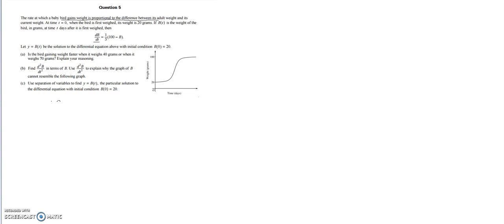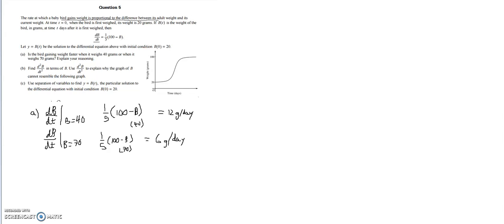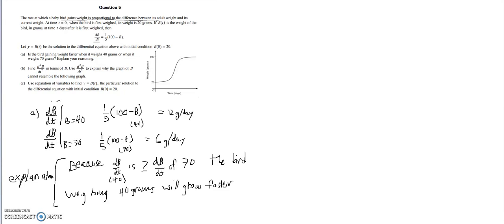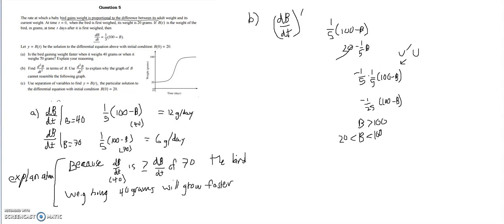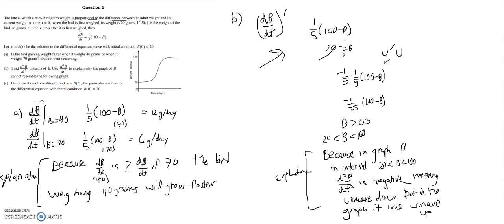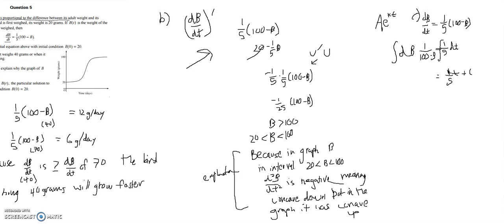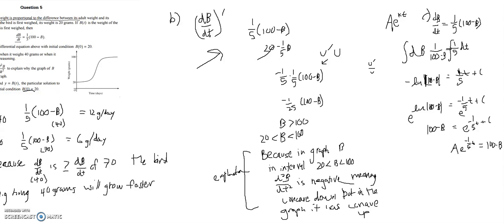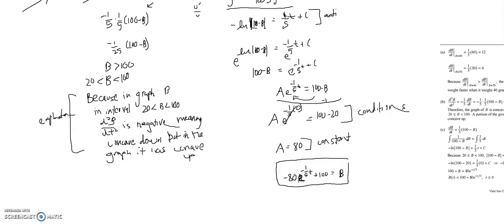farrarper3frq2012q5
Links to the methods and examples used in this frq:
Separation of Varaibles(Differentials):